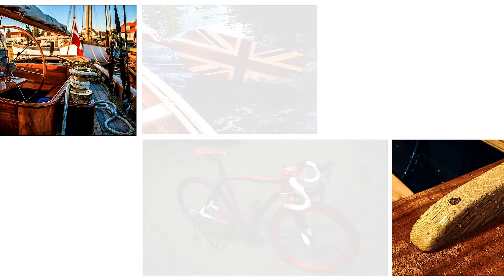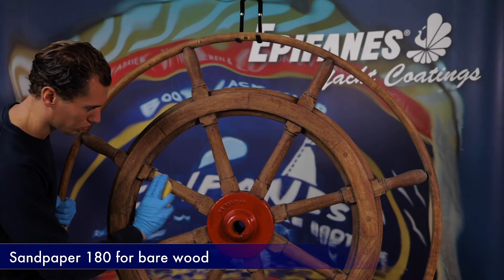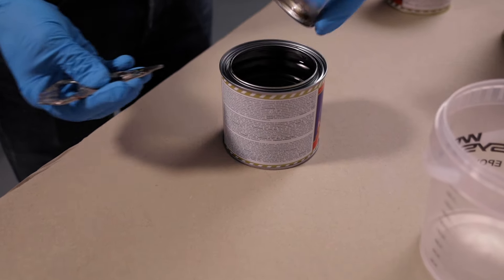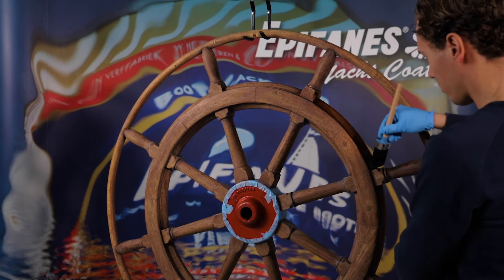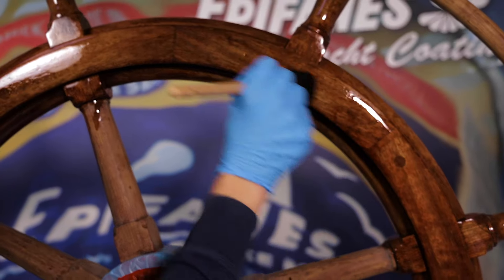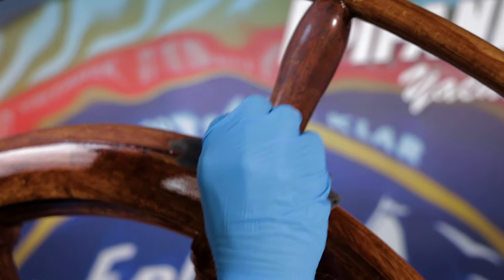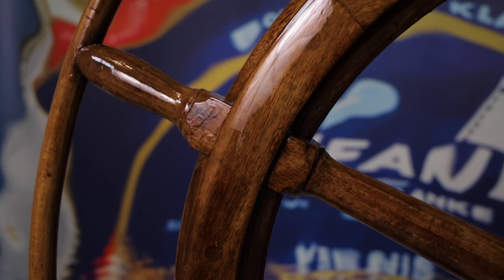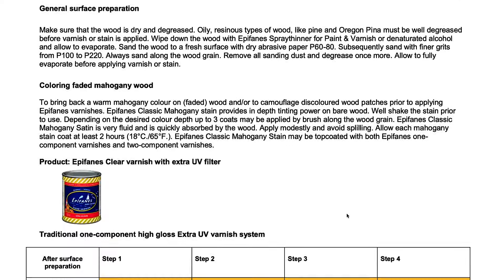How to apply Epifanes Clear Varnish.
In this video we will show you how easy it is to apply Epifanes Clear Varnish. You can apply Epifanes Clear Varnish on basically any wooden object. This is an easy to apply varnish for boats, cars or wooden furniture.

In this video we use Epifanes Clear Varnish, Epifanes Thinner for Paint & Varnish, Epifanes Spray Thinner for Paint & Varnish and Mahogany Stain.

Epifanes is producing varnishes since 1902 and for more information about how to apply Epifanes Clear Varnish, please visit our